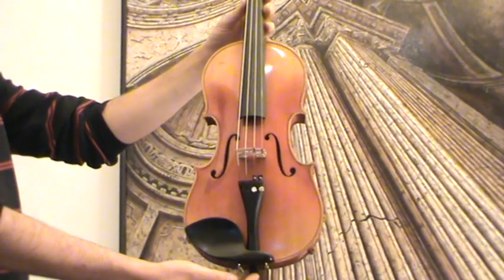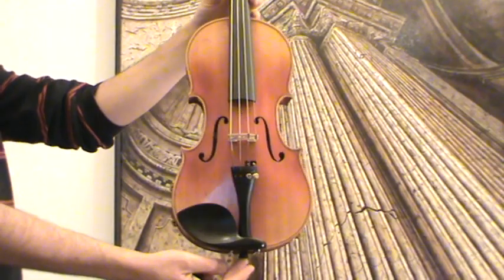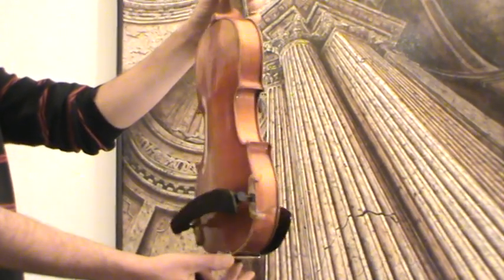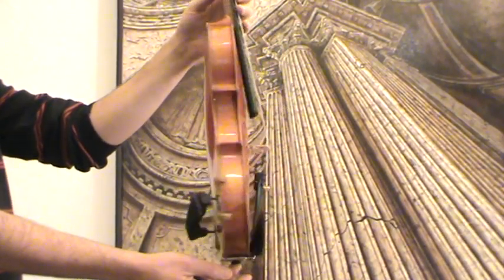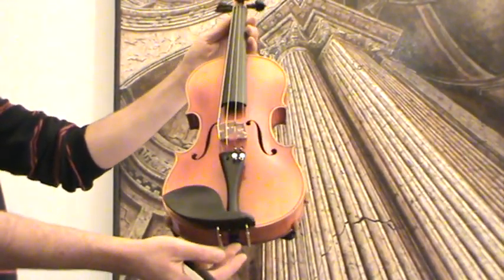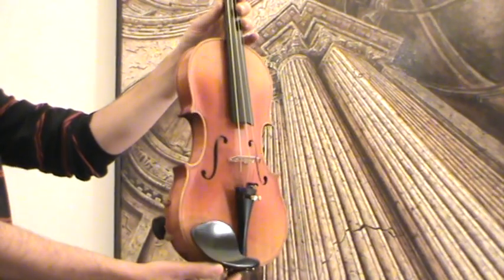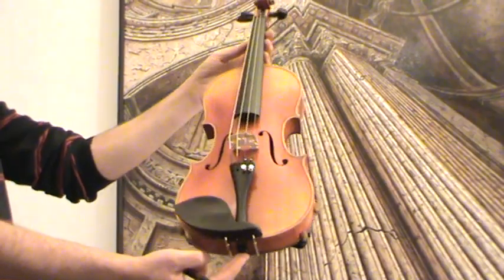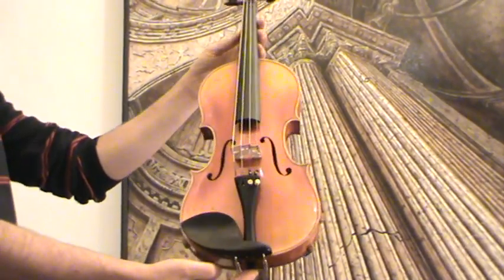♪♫► Old French violin around 1950 バイオリン скрипка 小提琴 530